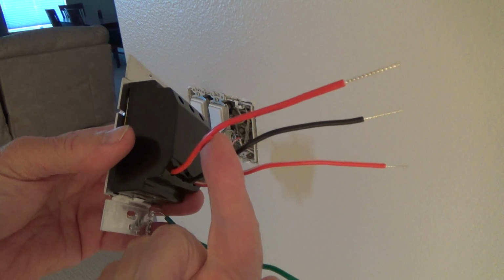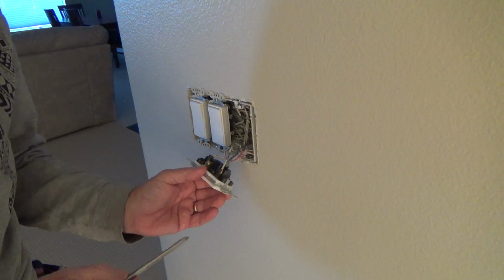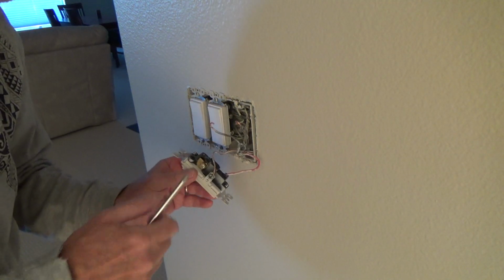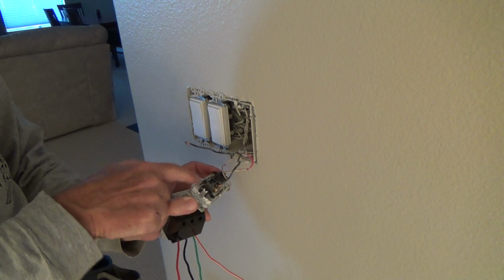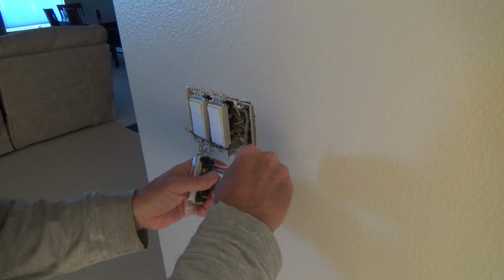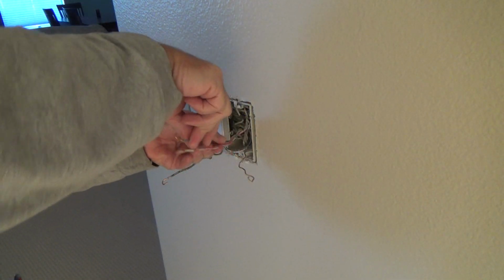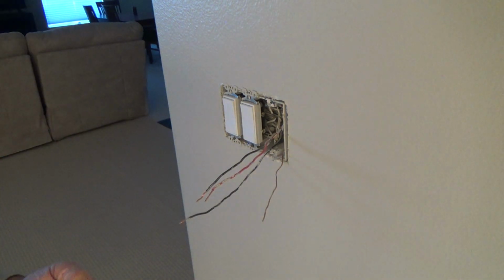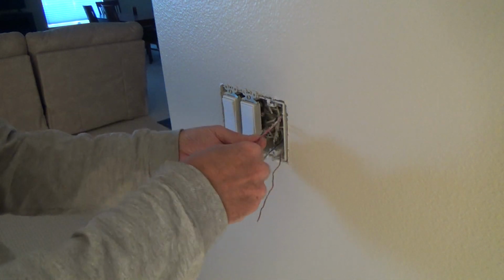How to Remove 3 Way Light Switch Made Easy/DIY for Beginners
How to remove a 3 way light switch made easy/DIY for beginners is what this DIY howto video is about. VideoJoe is wanting to remove a 3 way light switch. Why does he want to remove a 3 way light switch when the 3 way light switch works just fine...? Well there's a really good reason why VideoJoe wants to remove a 3 way light switch since he really wants to install a 3 way dimmer light switch so he can dim the lights in a room from this particular 3 way light switch location. Do you want to learn how to remove a 3 way light switch? It's easy. Watch & learn as VideoJoeShows you what VideoJoeKnows...how to remove 3 way light switch made easy/DIY for beginners.   Nice!